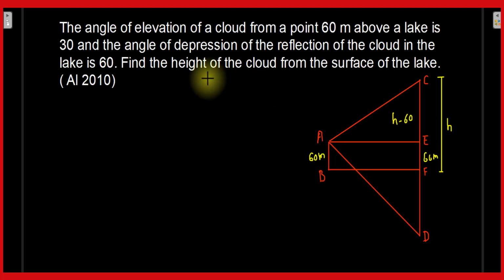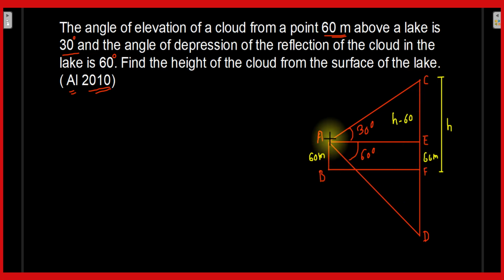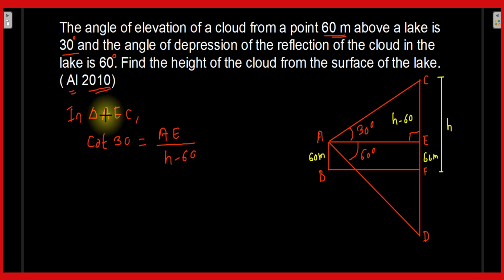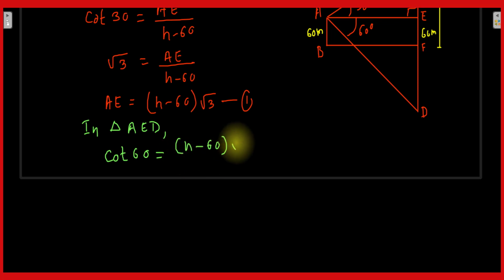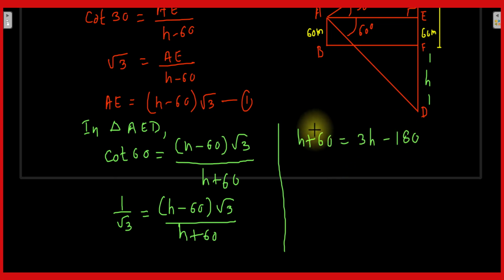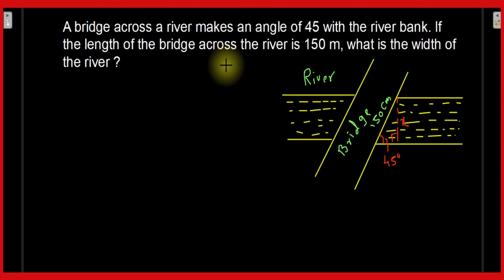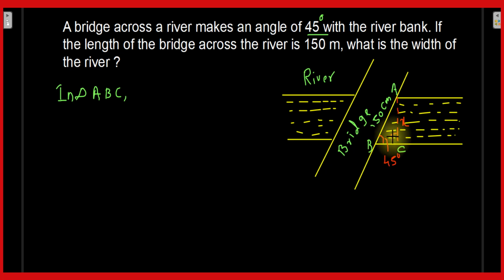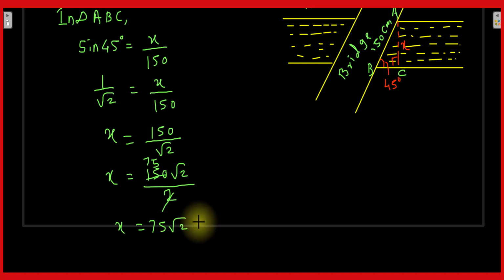Some applications of Trigonometry // Part 05 // Heights and distance // Trigonometry class 10 cbse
Suggested videos
In this video I have discussed the questions on Some applications of trigonometry. this is the part 04. Heights and distances word problems are important for the cbse class 10 maths examination. Here through the Series on Heights and distances problems I am going to cover all the episodes. Please watch all the episodes to get the idea of understanding the problems that are asked in the examination and how to deal with it.

Ex 09) The angle of elevation of a cloud from a point 60 m above a lake is 30 and the angle of depression of the reflection of the cloud in the lake is 60. Find the height of the cloud from the surface of the lake.  ( AI 2010)

Ex 10 )  A bridge across a river makes an angle of 45 with the river bank. If the length of the bridge across the river is 150 m, what is the width of the river ?

bankexamcafe